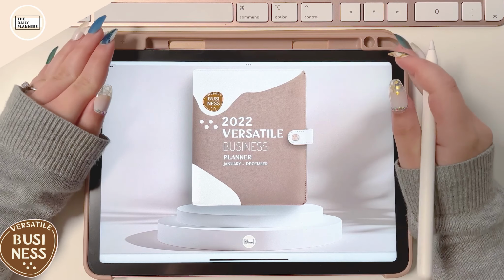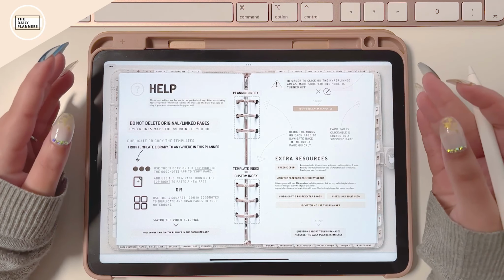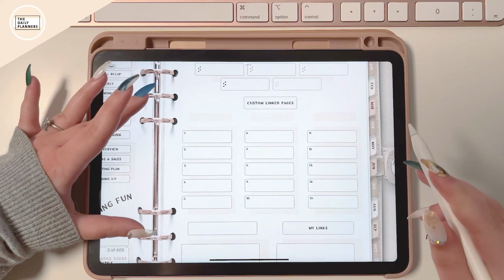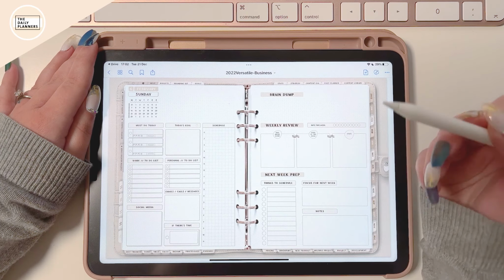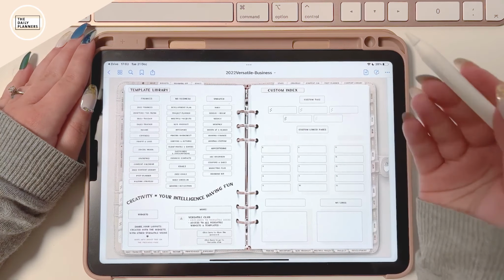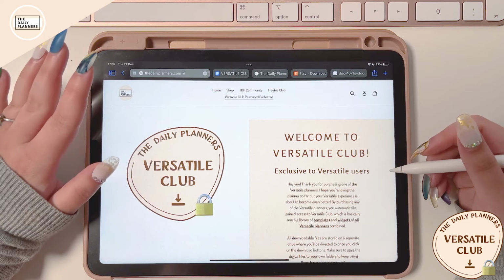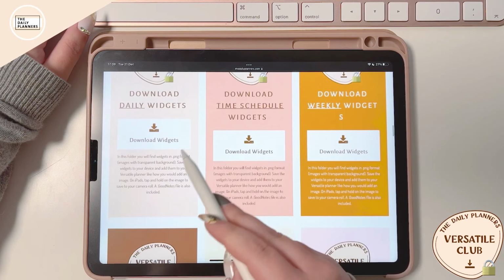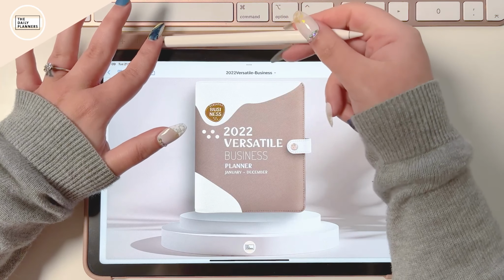2022 Versatile Business Planner | flip through